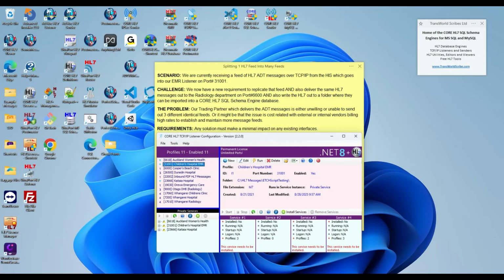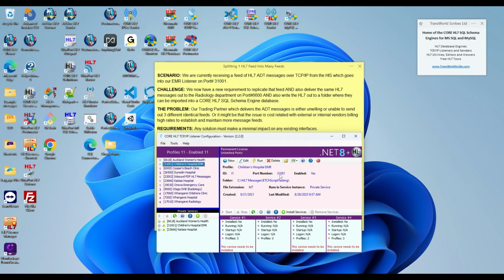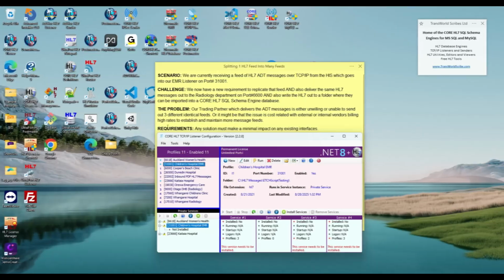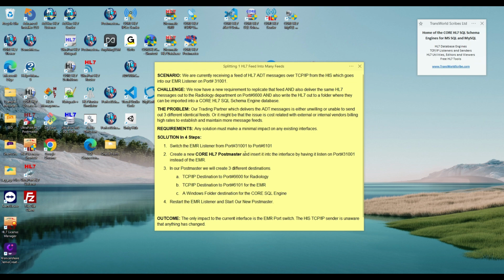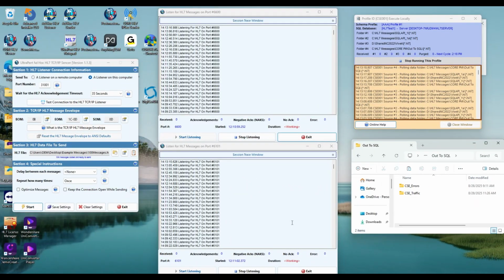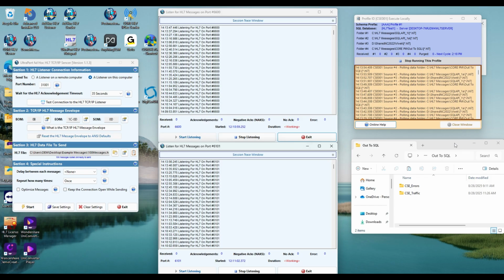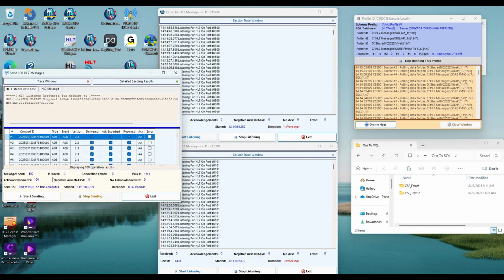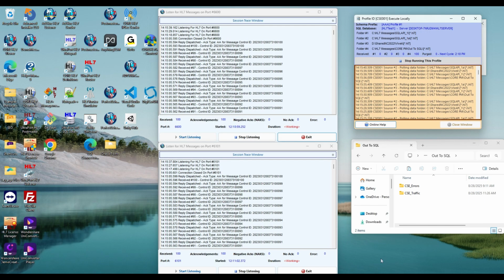Split 1 HL7 TCP/IP Feed Into Many - A Real World Scenario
Suppose you are receiving 1 stream of HL7 messages over TCP/IP from your Trading Partner which goes directly into your system. Then you suddenly get a new requirement that you actually that 1 stream to go to 3 different destinations.

This video will show you how to do this in 5 minutes, AND also not impact your current system at all!